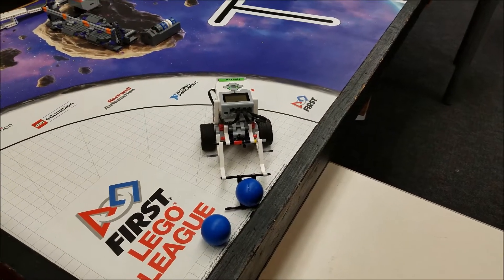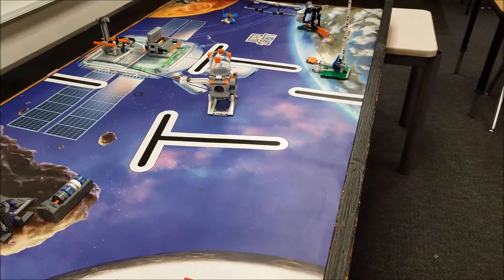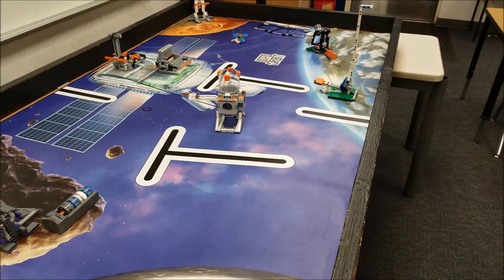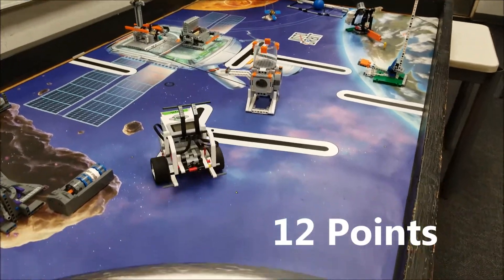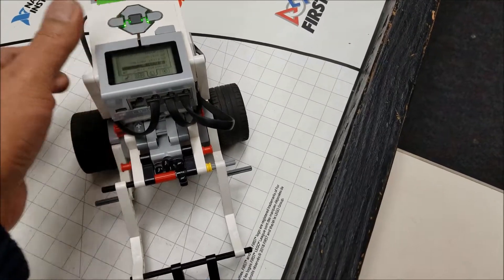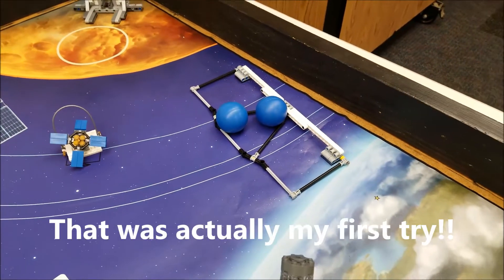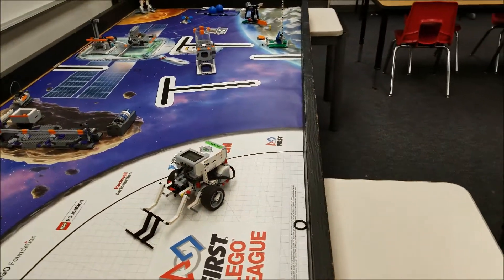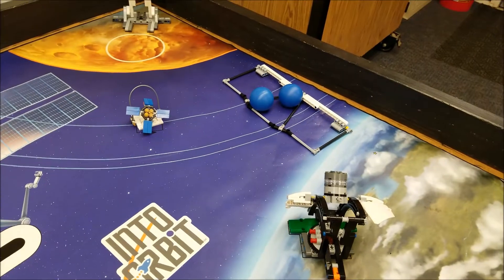"2018 Into Orbit: Getting 24 Points In The Meteoroid Deflection Mission Corrected"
Hey guys!!  This video shows the Meteroid Deflection Mission completed for 24 points getting both meteoids in the middle section. I had done this last week in a video, but did not complete it legally because the robot was not behind the free-line.  Hope you enjoy!! Mr. Hino's Robotics Stickers and Other Cool Stuff!!